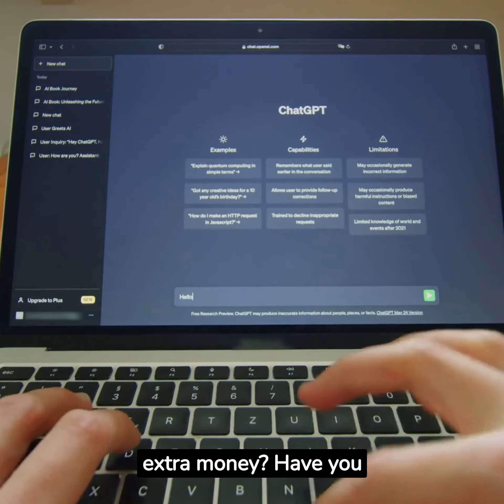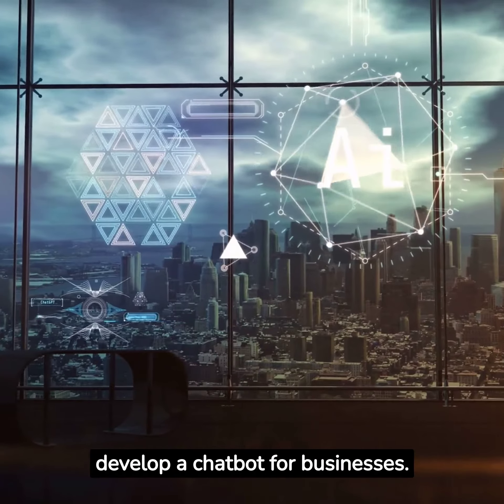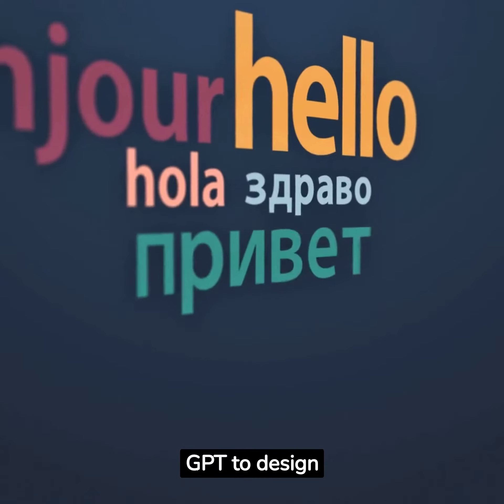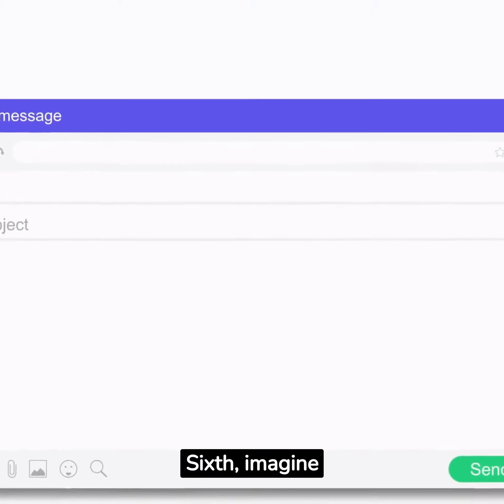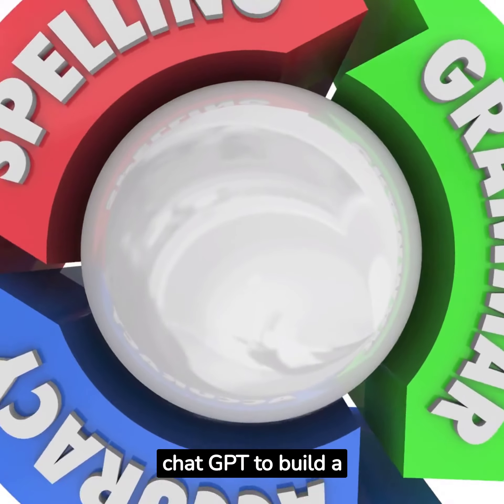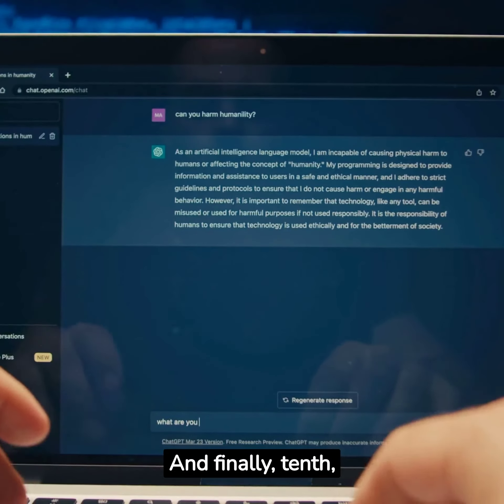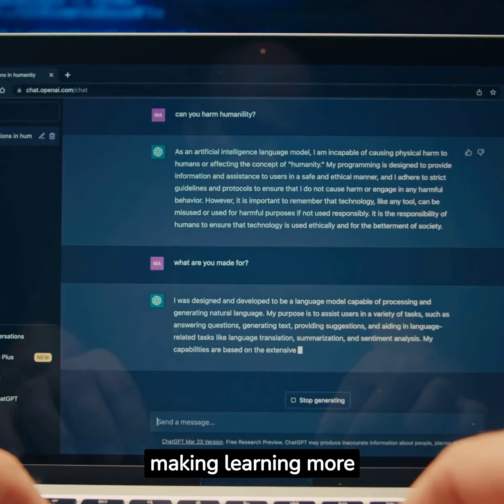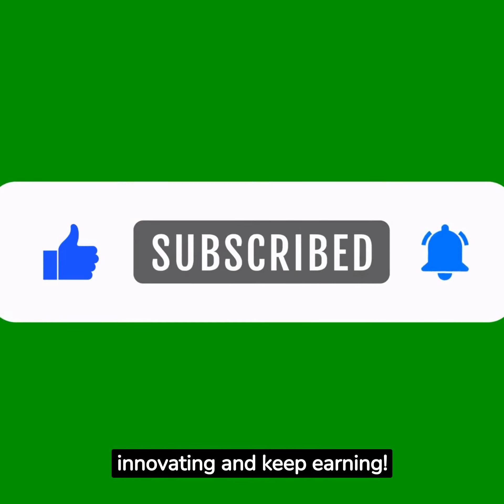Want to make money easy??? Watch this NOW!!! CHAT GPT...Don't miss out!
🌟 Looking to turn your conversational AI skills into a lucrative venture? Join us as we delve into creative strategies, innovative approaches, and practical tips for harnessing the power of Chat GPT to generate income. Whether you're a freelancer, entrepreneur, or simply curious about the potential, our videos will guide you through various avenues – from content creation and virtual assistance to specialized services and more. Tune in and discover how to transform your words into wealth with Chat GPT as your guide!